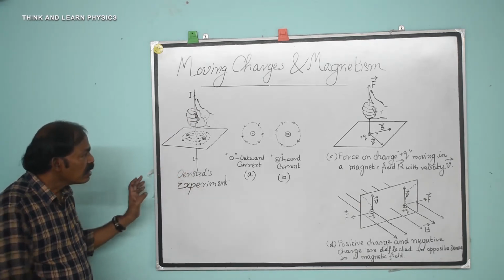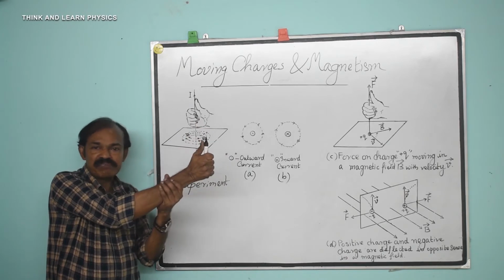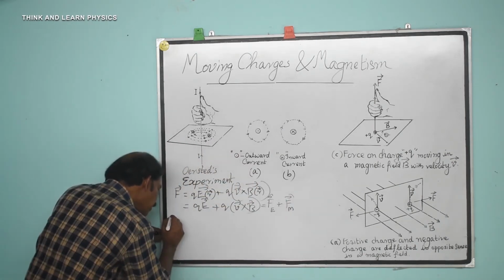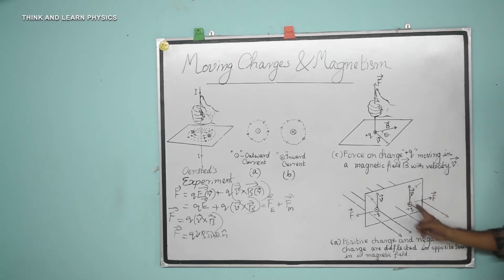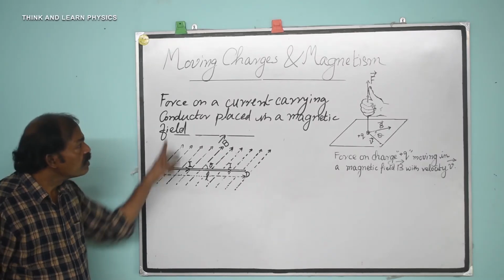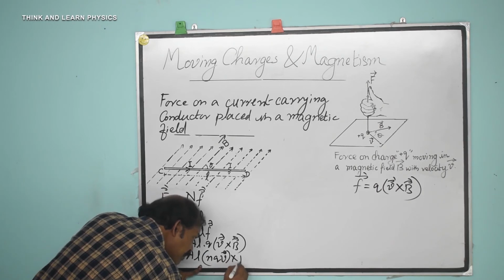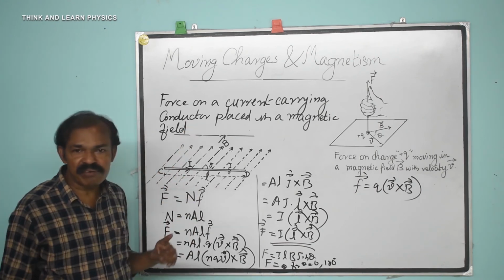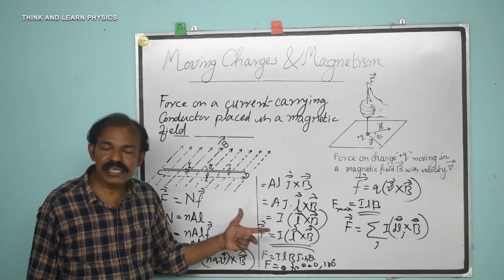PLUS TWO PHYSICS PART 25/CHAPTER 4/ MOVING CHARGES AND MAGNETISM PART 1/LORENTZ FORCE/ETC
This video includes Oersted's experiment to show magnetic field around a current carrying conductor, Lorentz  force, Force on an electric charge moving in a magnetic field, force on a current carrying conductor placed in an electric field and the laws associated with all these, etc

                                            K P SURESH KUMAR,
                                            RETIRED GOVT HSS PRINCIPAL ( PHYSICS ),